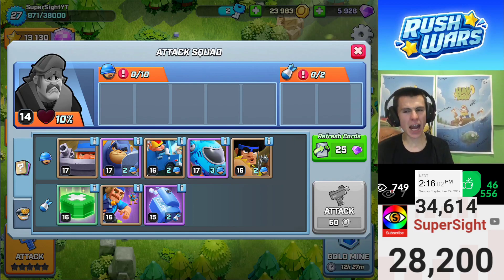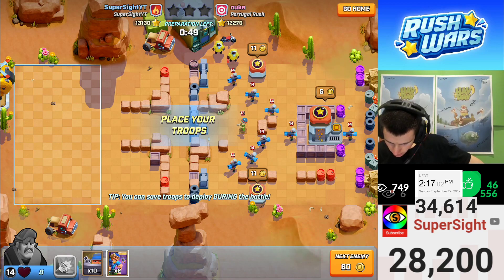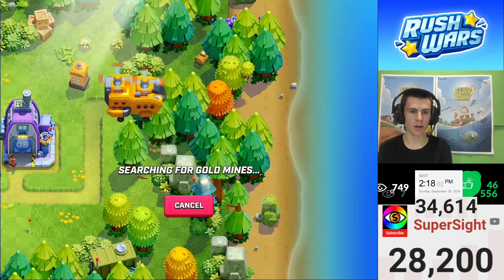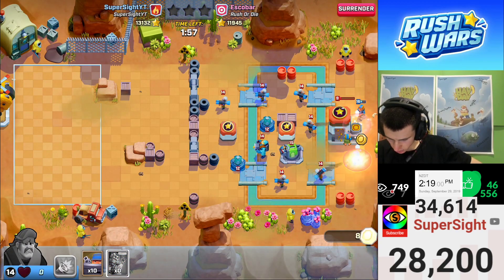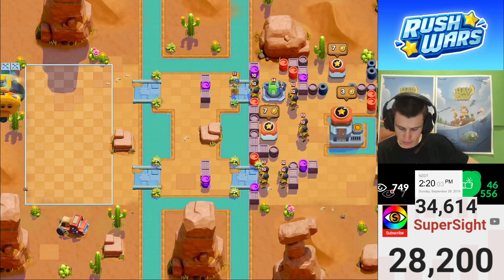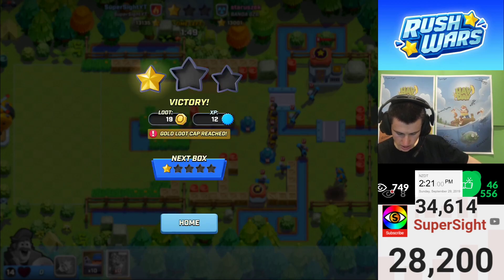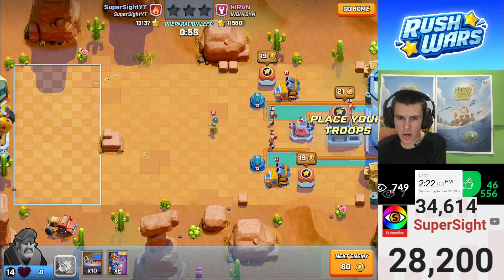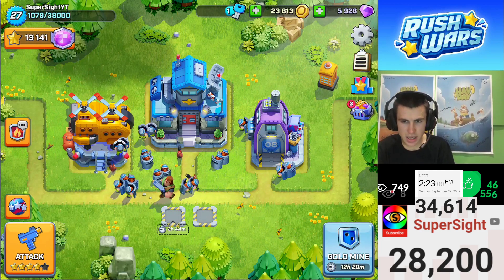Rush Wars! The 1 star Strat HQ5+! Star every 30 seconds!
I intended this video as sort of a joke/test/experiment, but in doing so found out a half decent strat! I hope you enjoy it!